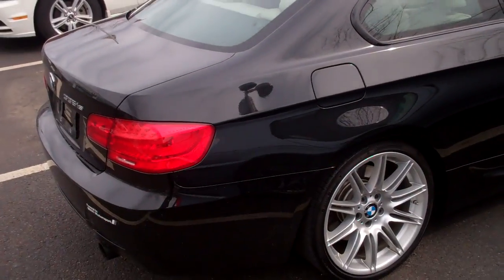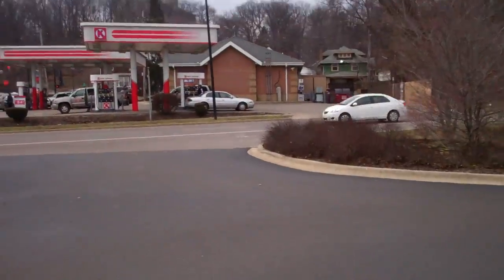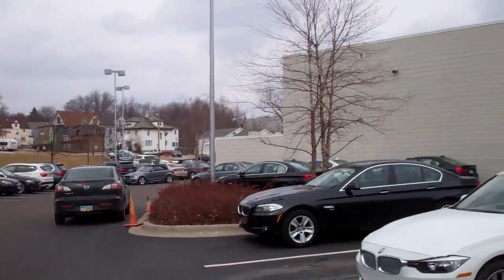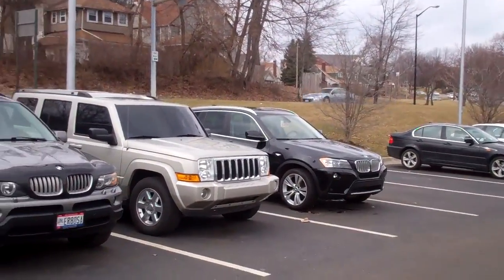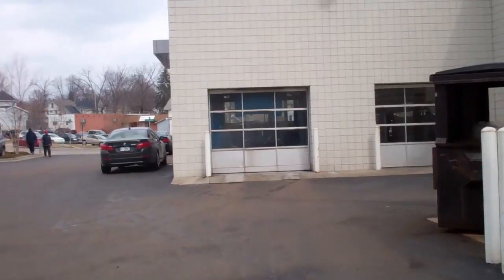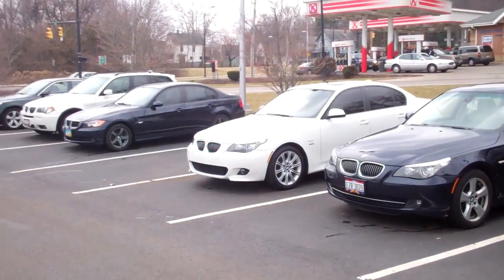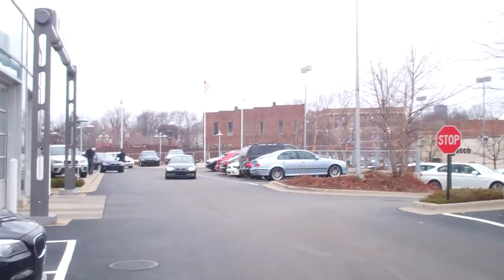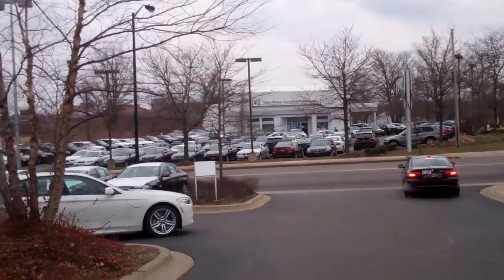Texas Chainsaw Massacre 3/15/13 - Day 824